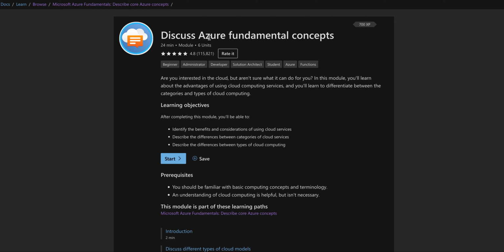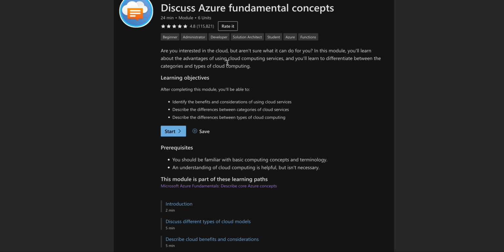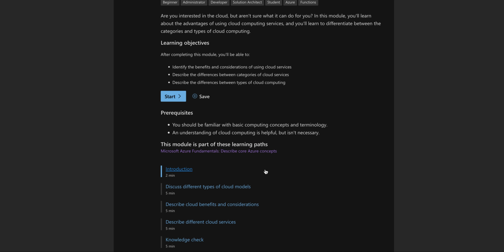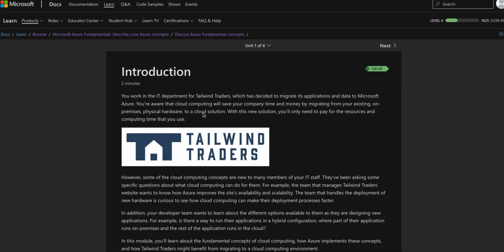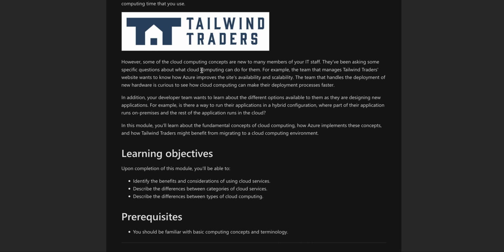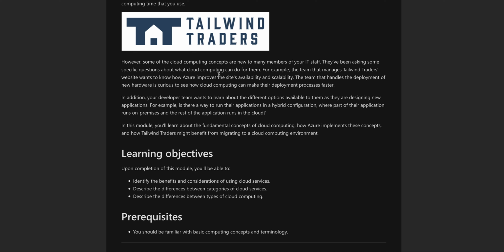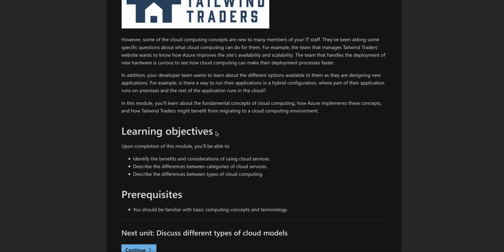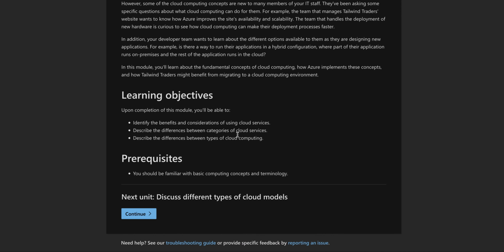AZ 900-Microsoft Learning Path-Module2 Discuss Azure Fundamental Concepts Intro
Tailwind Traders